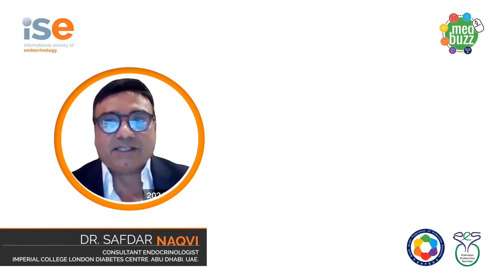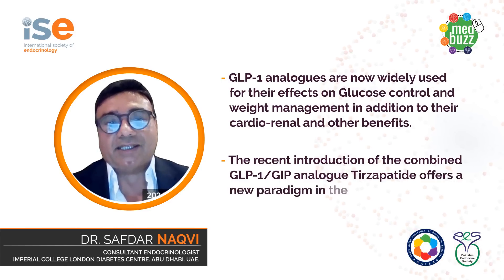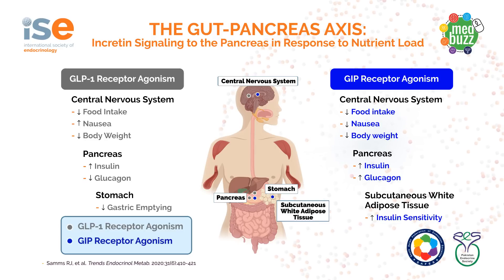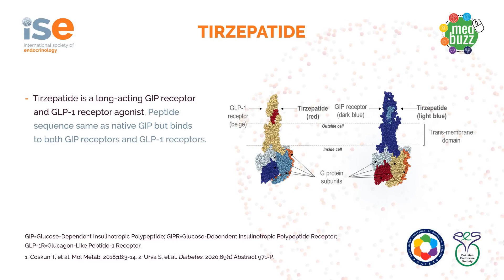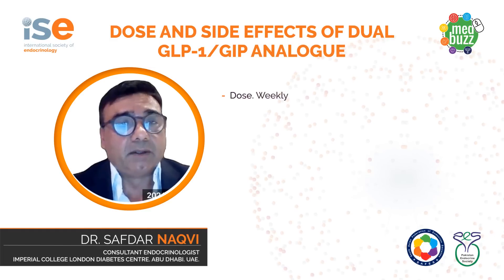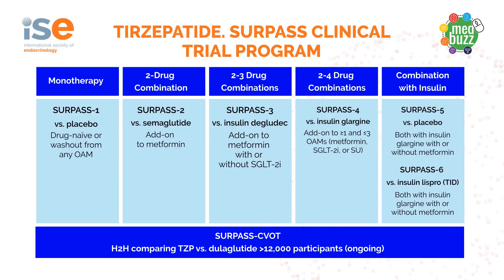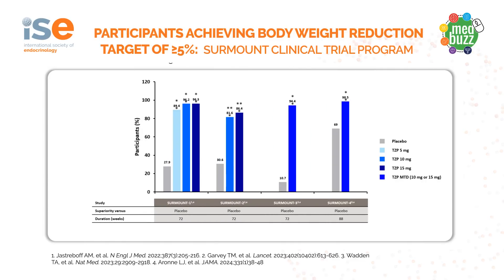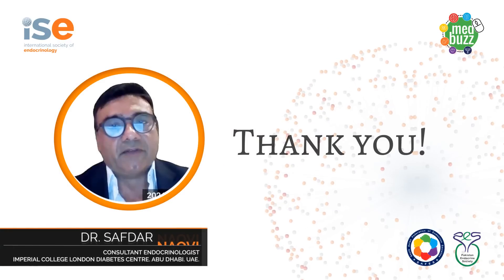Dual GIP and GLP-1 receptor agonists type 2 diabetes by Dr. Safdar Naqvi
In this MEDBuzz video, Dr. Safdar Naqvi (UAE) explores the role of dual GIP and GLP-1 receptor agonists in enhancing glycaemic control and promoting substantial weight loss in patients with type 2 diabetes. He delves into their mechanisms of action, including effects on insulin sensitivity, beta-cell function, and appetite regulation, as well as their potential cardiovascular and metabolic benefits.